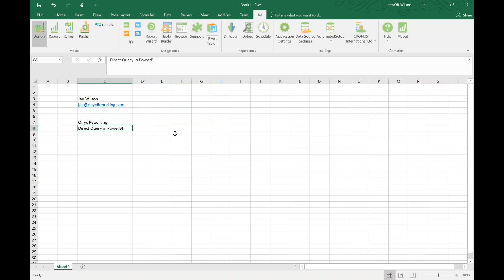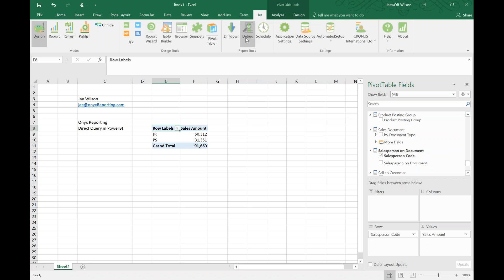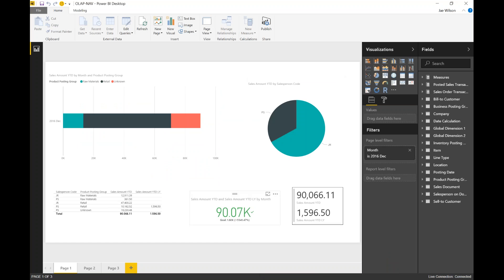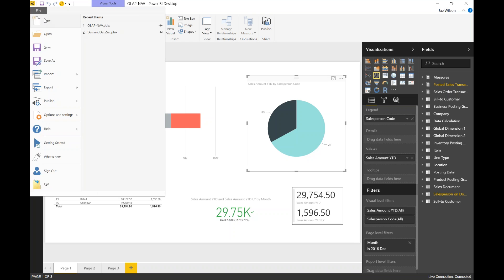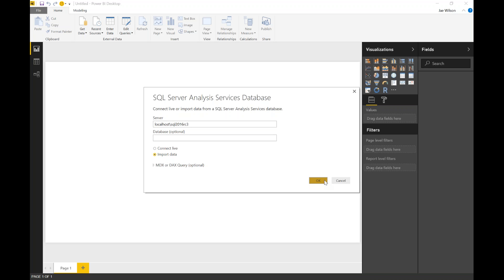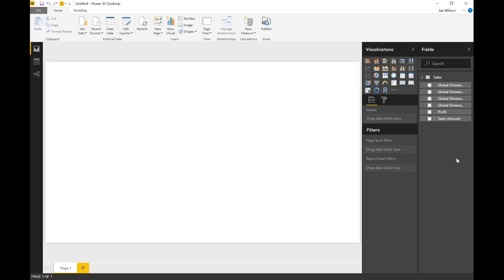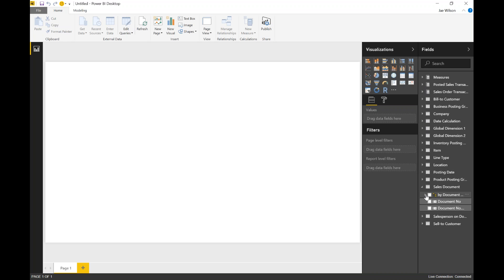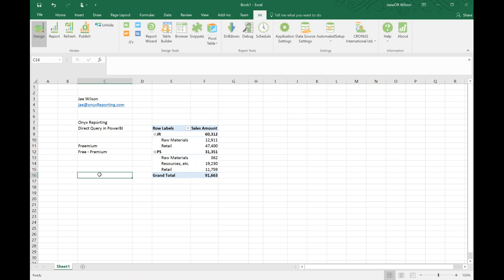Jet Enterprise and PowerBI - Live Connection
shows off PowerBI connected to Jet Enterprise cubes.